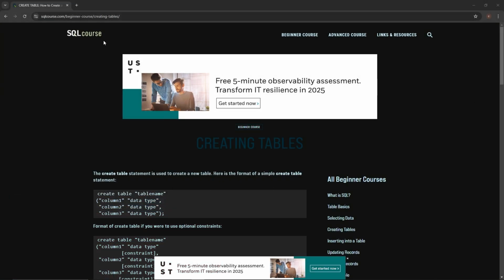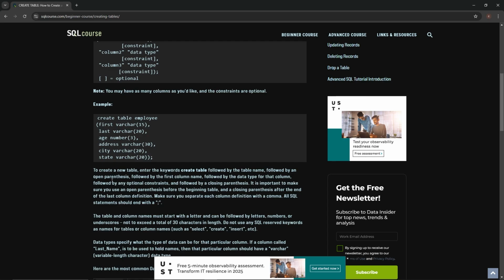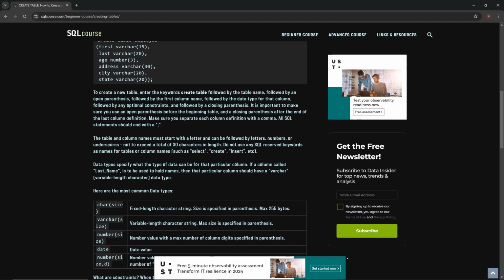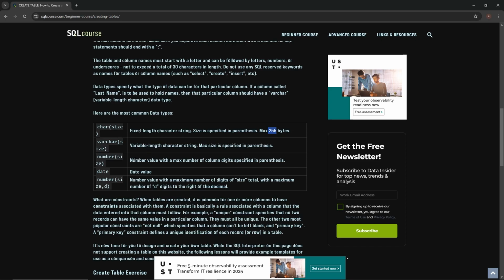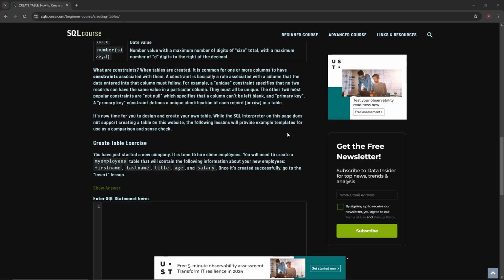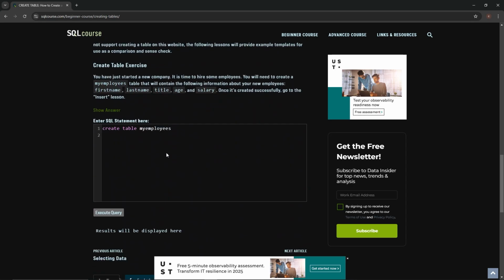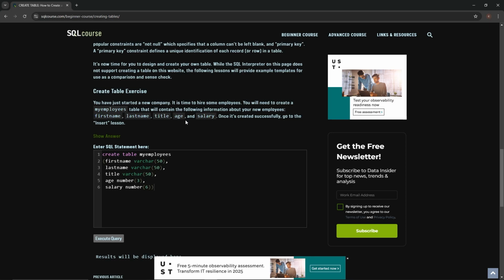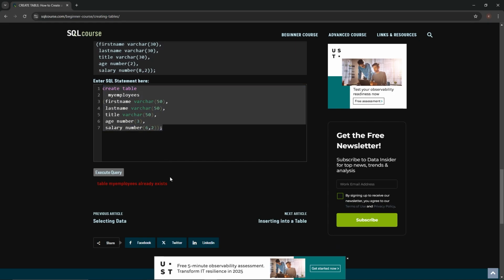SQL Beginner Course - Creating Tables | Learning SQL for Free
🎓 SQL Course | Beginner SQL: Creating Tables

In today’s video, we’re diving into SQL table creation basics! Understanding how to structure data with tables is foundational for SQL, so we’re breaking down everything you need to know.

What You’ll Learn in This Lesson:
Creating a Table in SQL – We go over the CREATE TABLE syntax, with detailed examples to help you get familiar with defining columns and data types.
Column Data Types and Constraints – Discover how to set data types for columns, such as VARCHAR, NUMBER, and DATE, and understand constraints like NOT NULL and PRIMARY KEY.
Practicing Table Creation – Though our SQL interpreter doesn’t support creating tables directly here, we explore a practical example of designing a table for employees, including fields for first_name, last_name, title, age, and salary.

🌟 Why Table Structure Matters
Setting up tables correctly from the start ensures your database is efficient and easy to work with, especially as data grows. With a well-structured foundation, we can accurately store, retrieve, and manage data, making future tasks in SQL a breeze.

If you’re just starting your SQL journey, this lesson on table basics will equip you with a solid understanding to design your own tables with confidence.